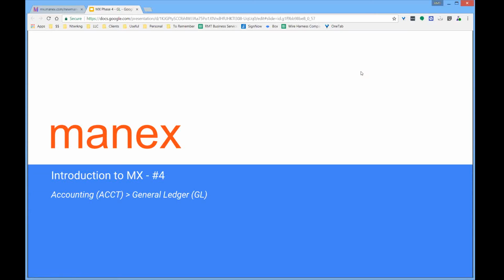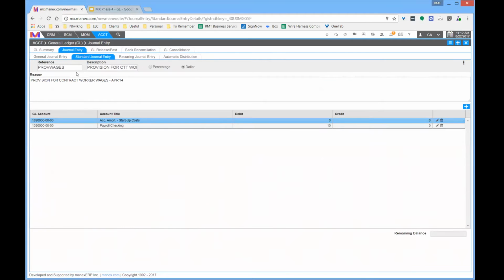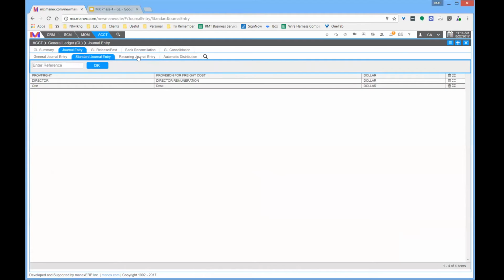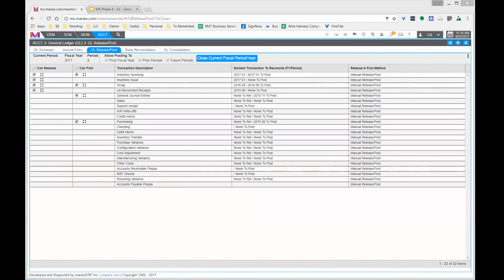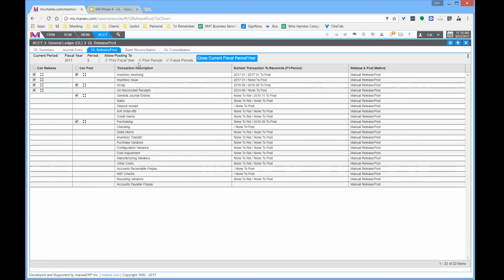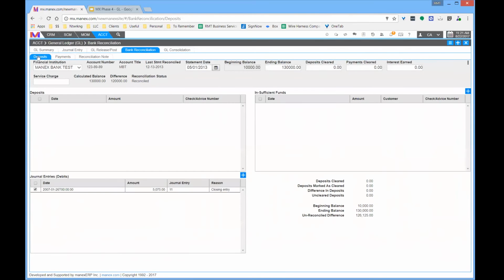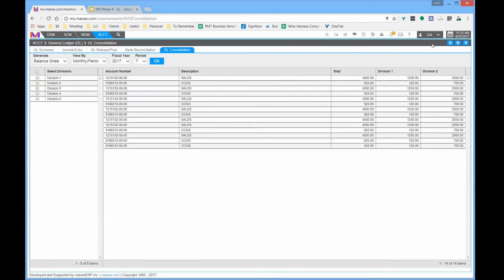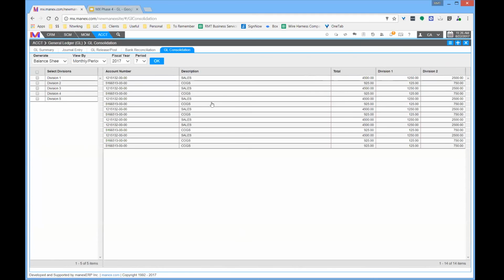Intro to MX - General Ledger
This is the fourth webinar in the series introducing the new General Ledger.